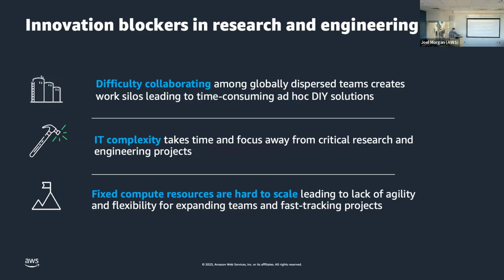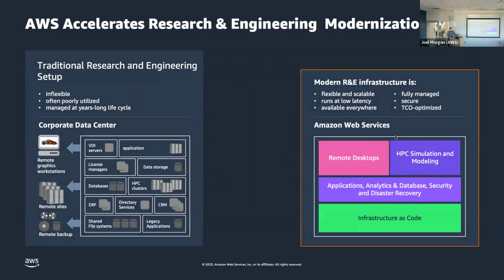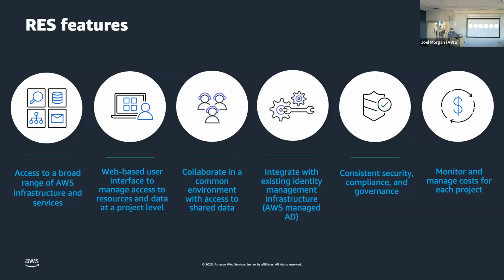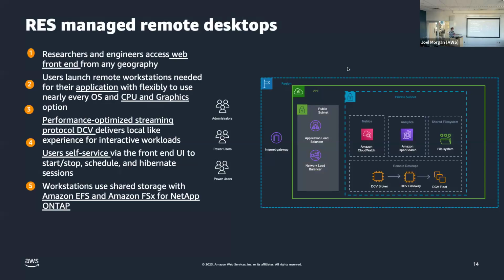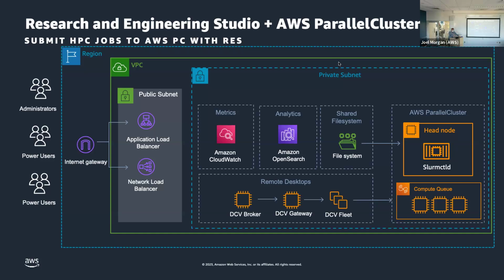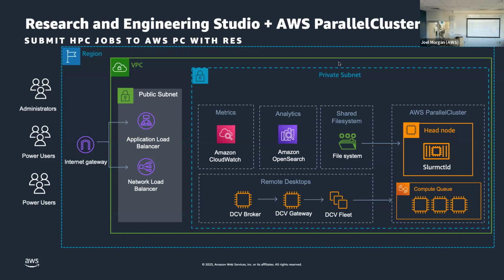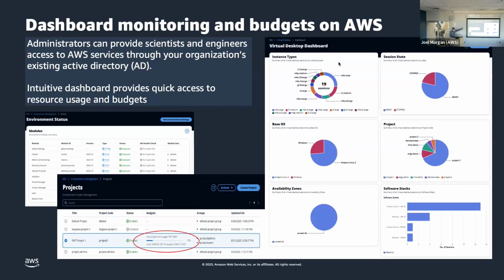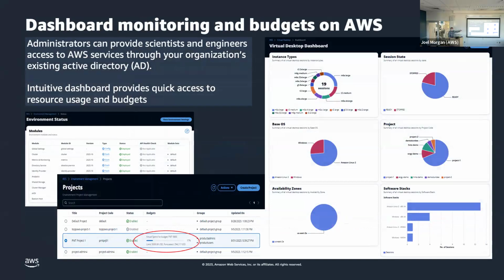AWS Cloud Technology March 7 2024 - Research and Engineering Studio